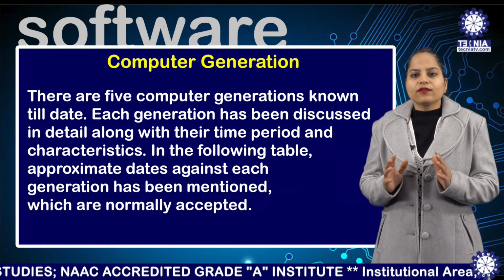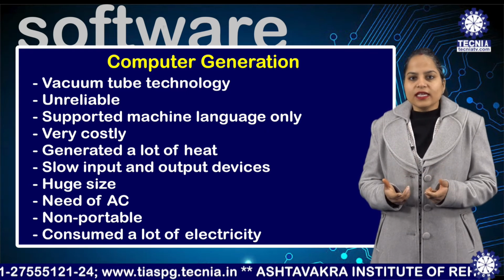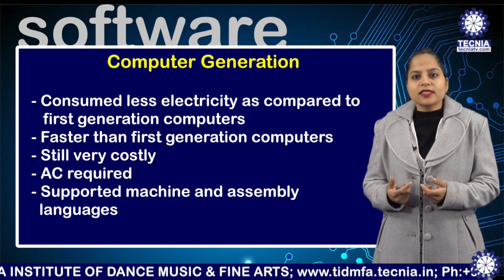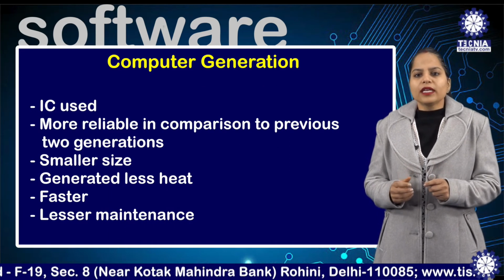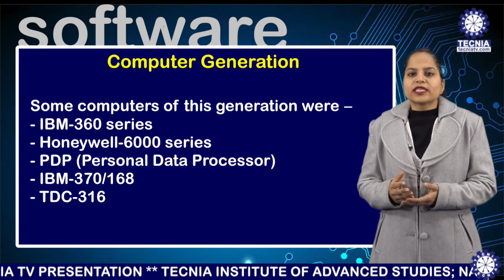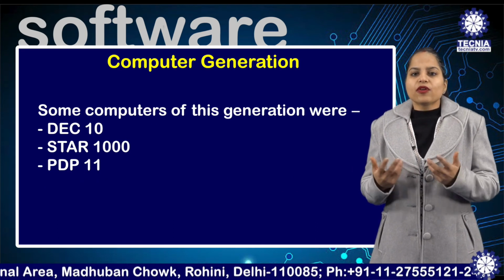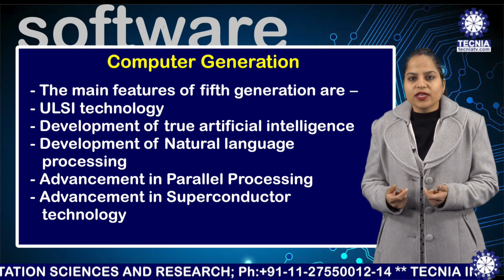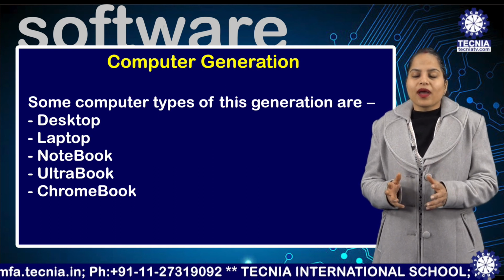Computer Generation || Introduction to Computers & IT || MS. Ambooj || BCA || TIAS || TECNIA TV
Computer Generation || Introduction to Computers & IT || Ambooj || BCA || TIAS || TECNIA TV